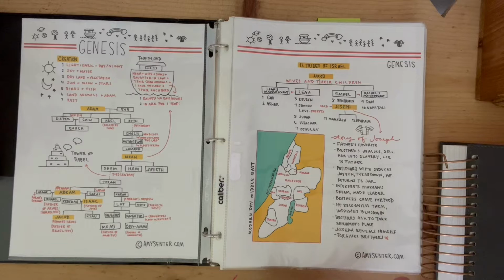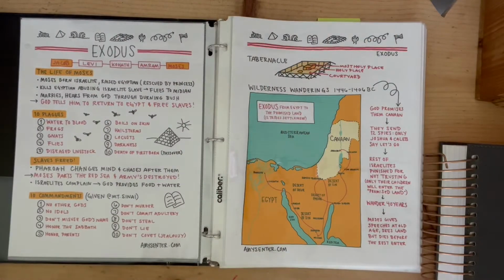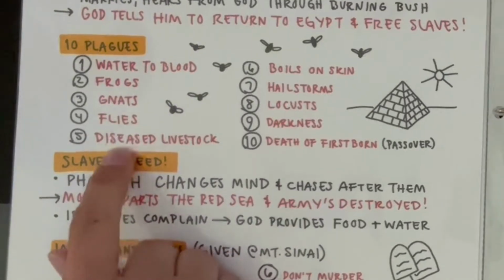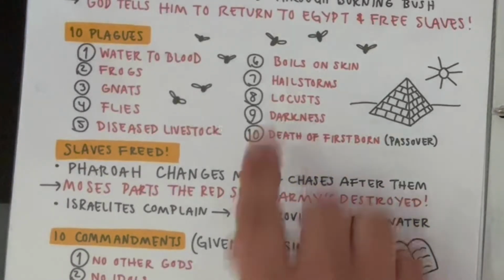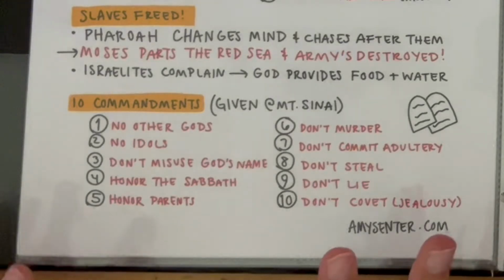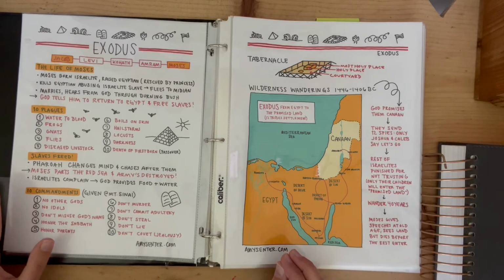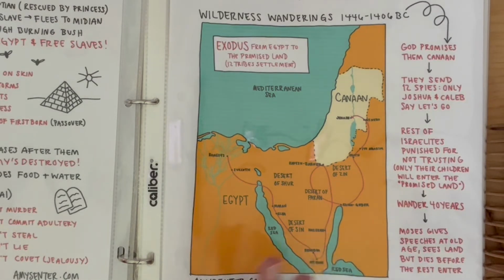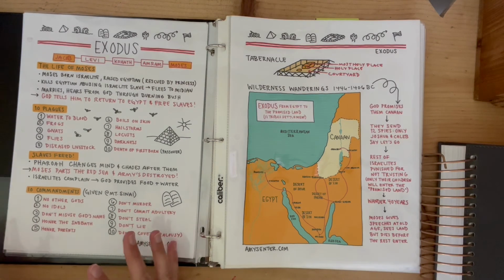The Book of Exodus Summary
The Book of Exodus is the story of Moses, a man who came 400 years after the events in Genesis. In this video, I walk you through the main events you need to know to make connections in the books of Leviticus, Numbers and Deuteronomy.